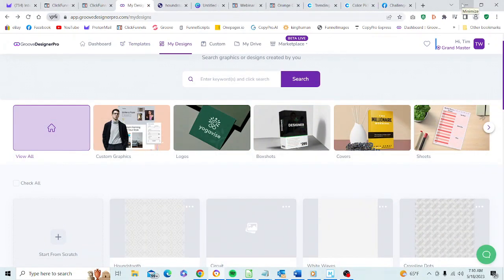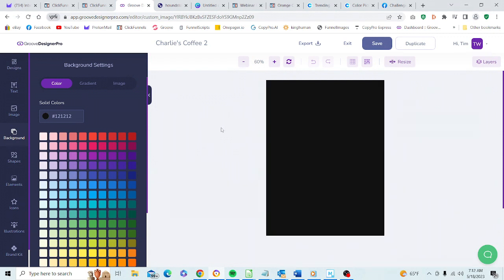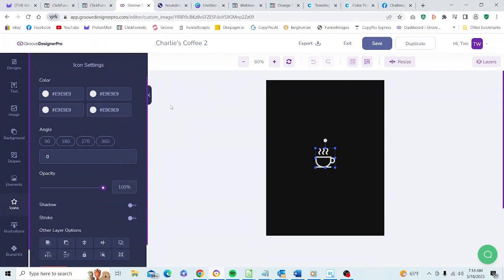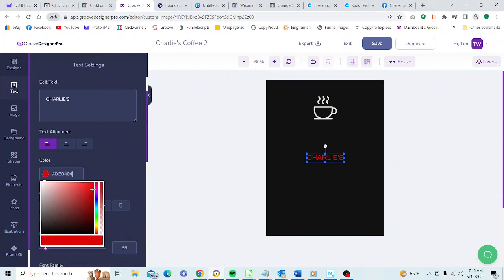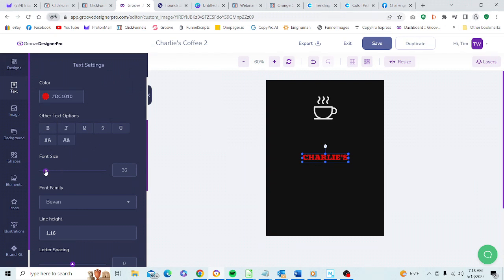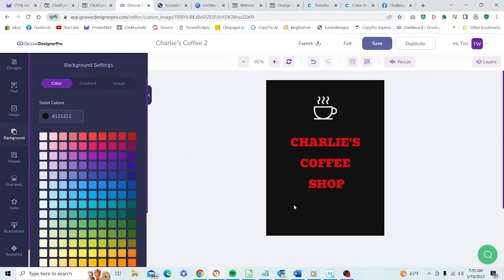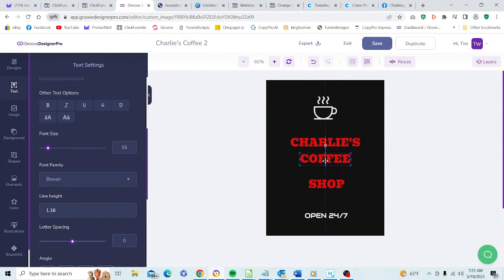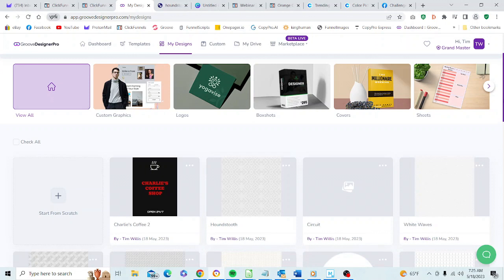How To Create A Flat Image In Click Designs Tutorial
A tutorial video on creating flat designs in Click Designs.   flat designs is the easiest ways to create mockups and bundles in Click Designs. This is another one of those basic functions in Click Designs that you will use over and over again.

More Click Designs tutorials and walkthroughs coming soon!